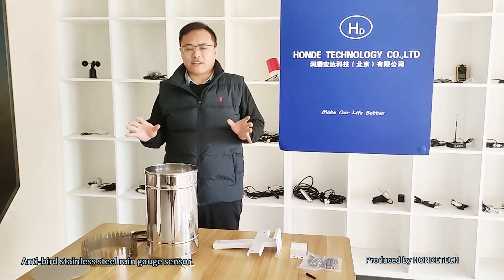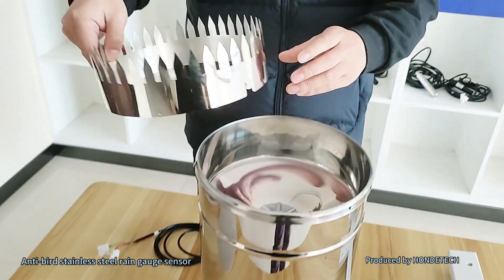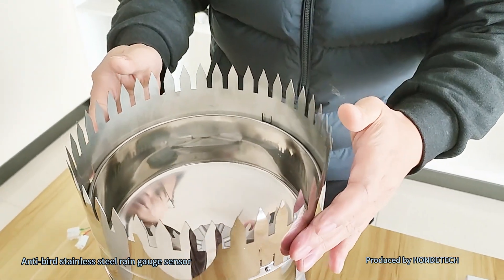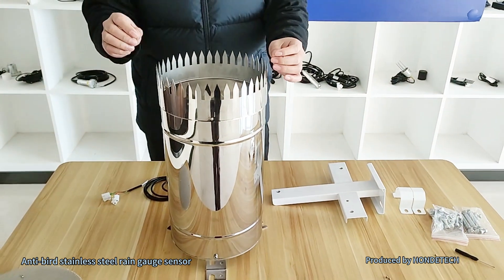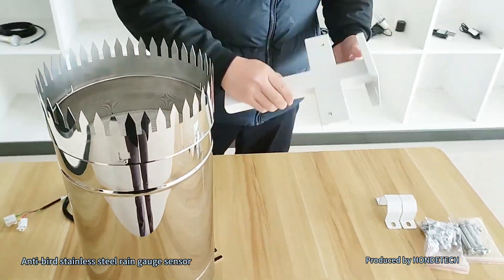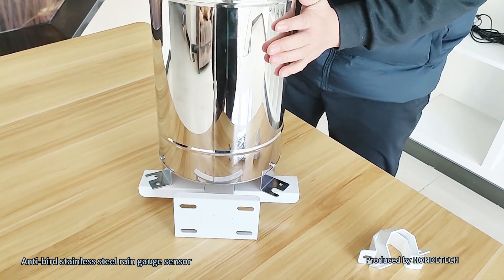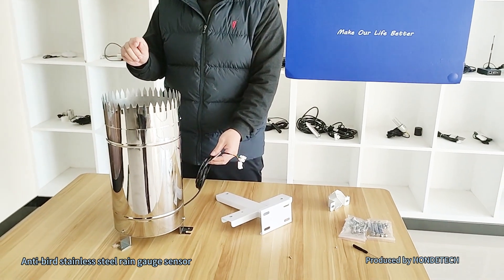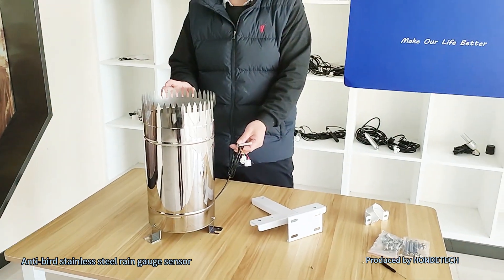Anti bird stainless steel rain gauge sensor